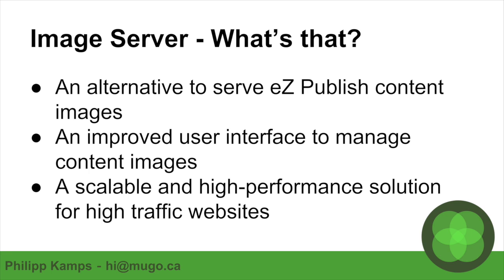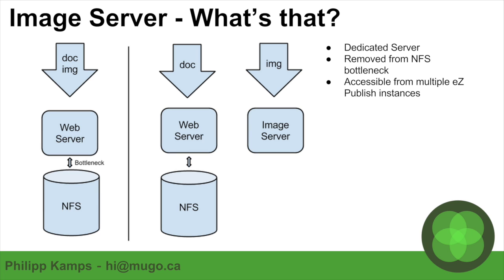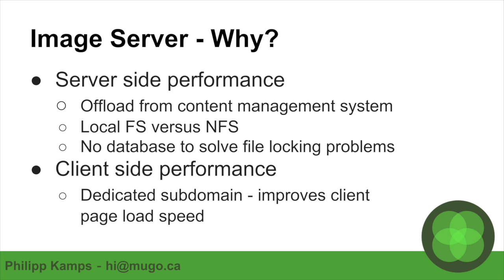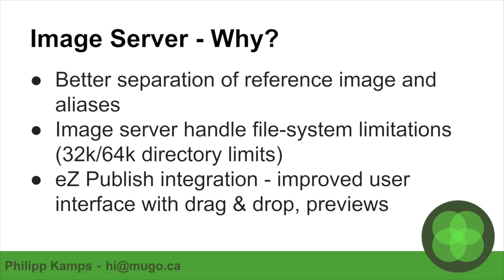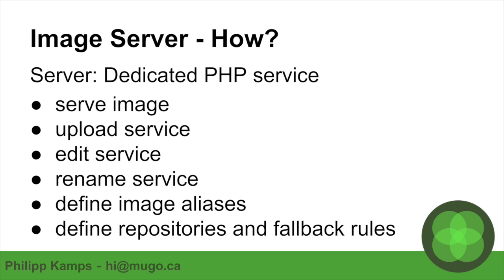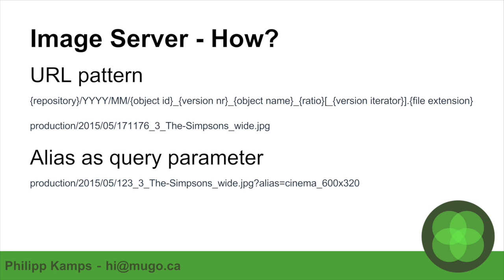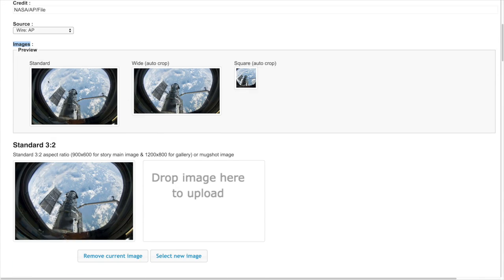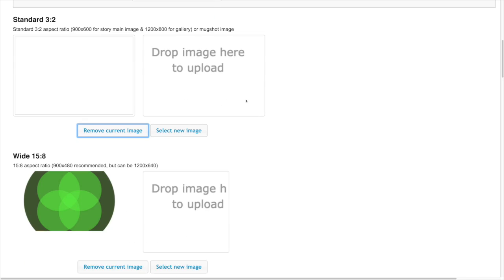eZ Publish - Image Server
Mugo developed an Image Server and an integration in eZ Publish